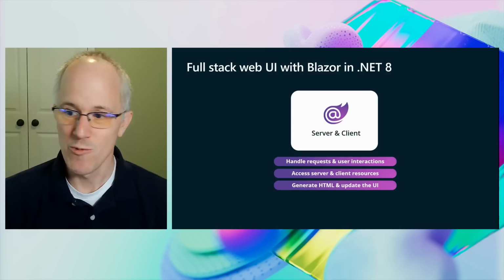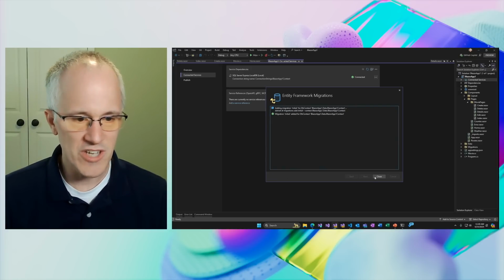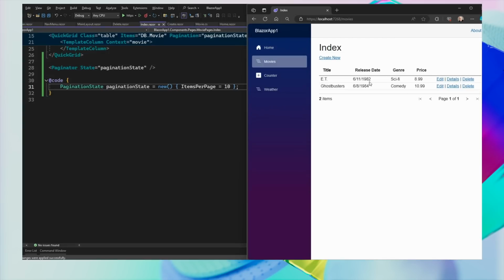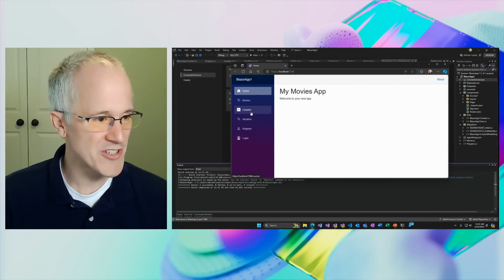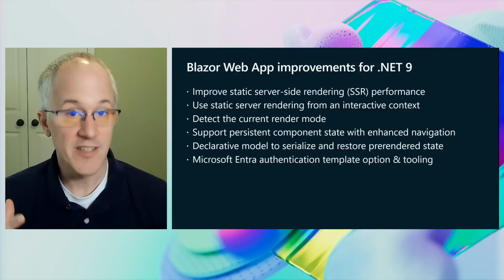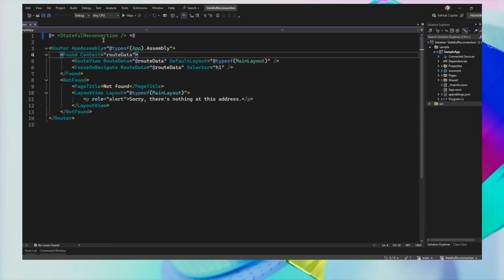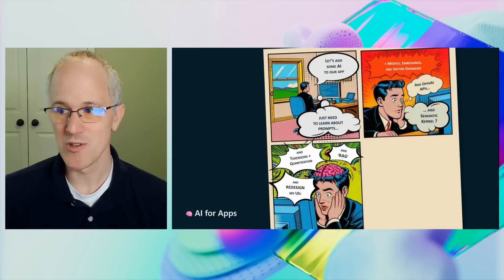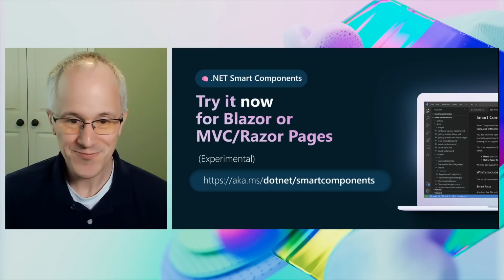Modern Full-Stack Web Development with ASP.NET Core & Blazor | OD533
Dive into the latest advancements in ASP.NET Core and Blazor for building dynamic, responsive full-stack web applications. Learn how these powerful frameworks simplify the development process, from server to client, enabling you to create rich interactive web UIs with C# instead of JavaScript.

𝗦𝗽𝗲𝗮𝗸𝗲𝗿𝘀:
 * Daniel Roth

OD533 | Developer Tools